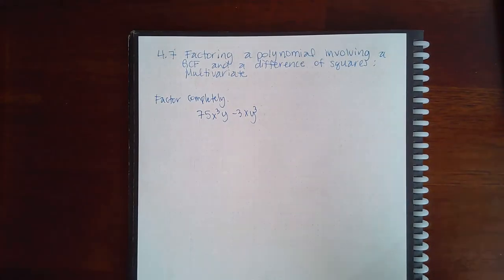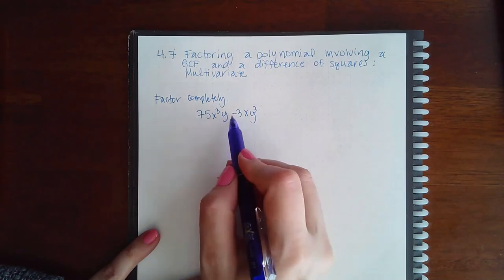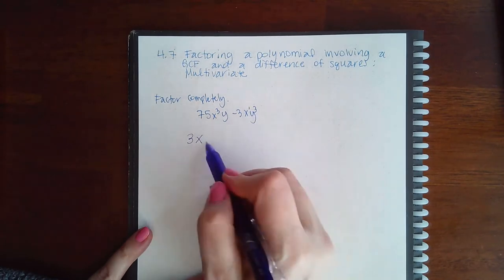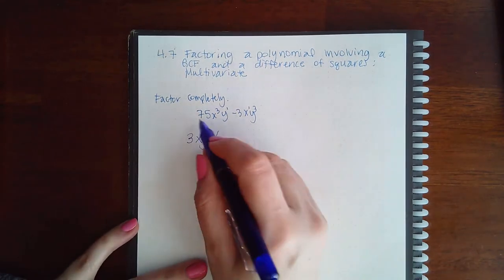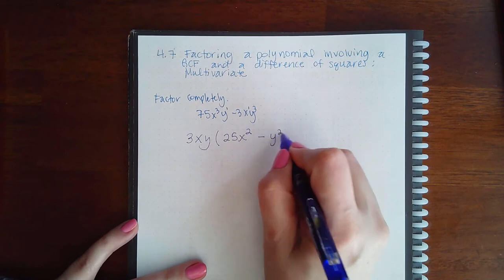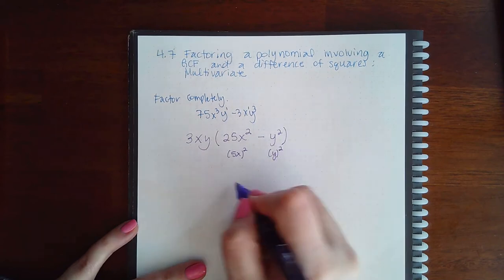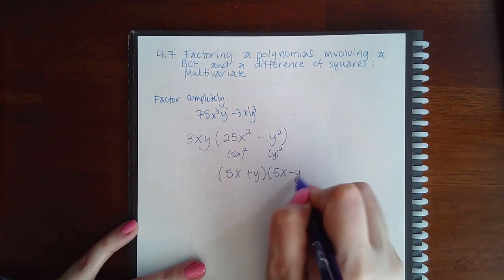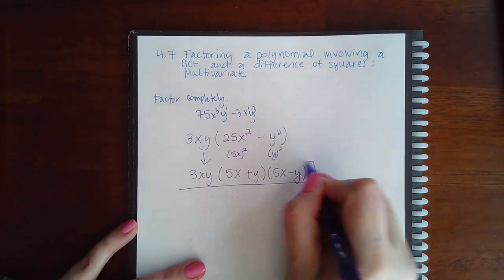4.7 Fact a poly involving a GCF and a diff of sq Multivar